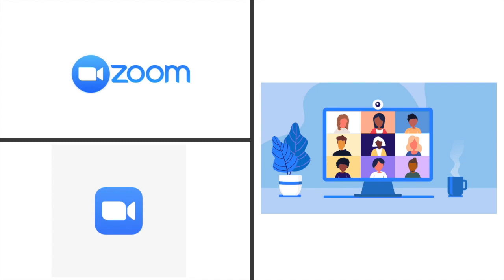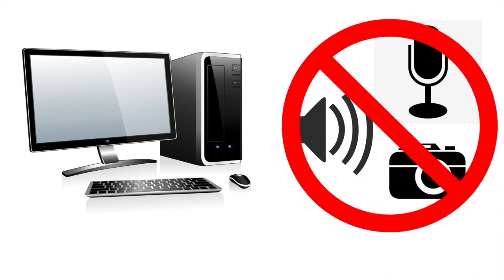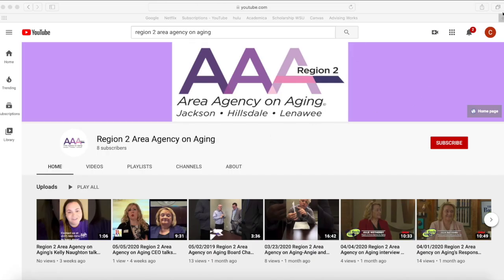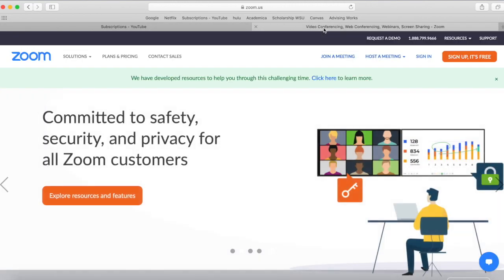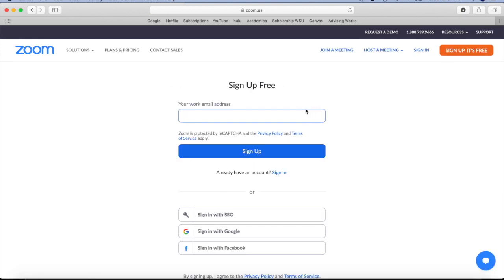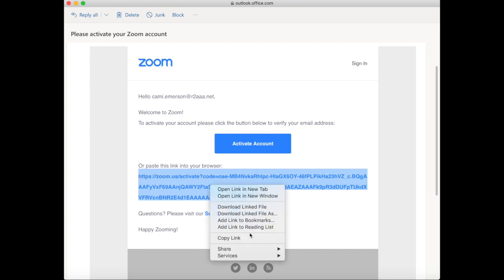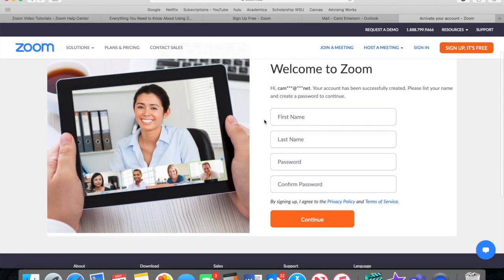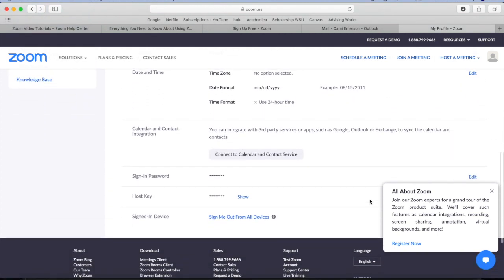What is Zoom? How do I create a Zoom account?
This video describes Zoom and how to create a Zoom account, presented by Region 2 Area Agency on Aging.

Region 2 Area Agency on Aging is a non-profit agency serving Jackson, Hillsdale and Lenawee Counties in Michigan.  Our programs and services are designed to help older adults and adults with disabilities live as independently and safely as possible in their homes and communities.